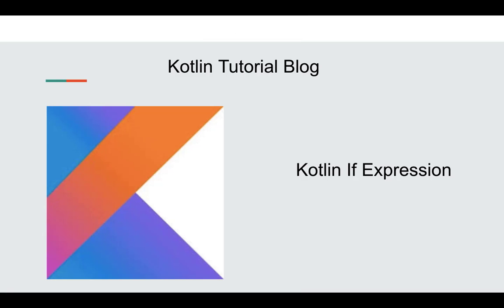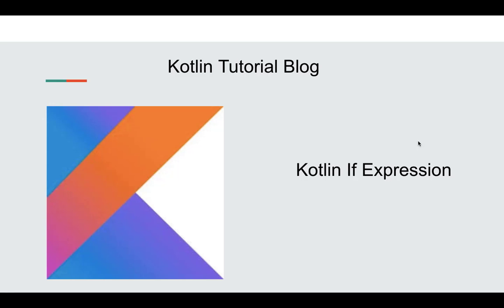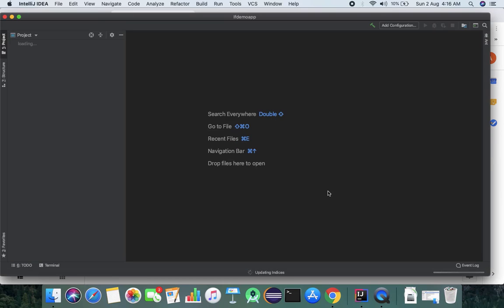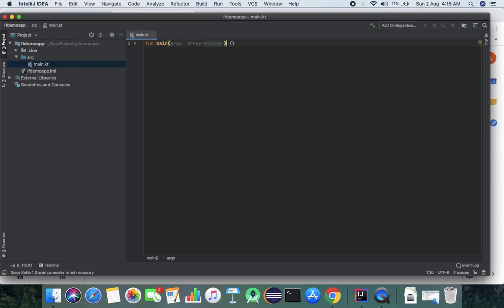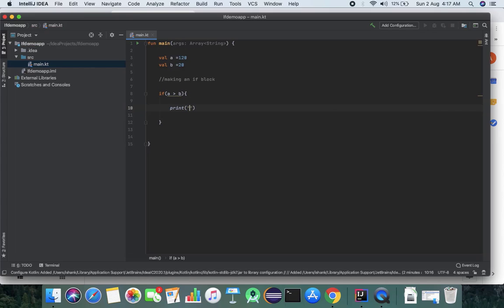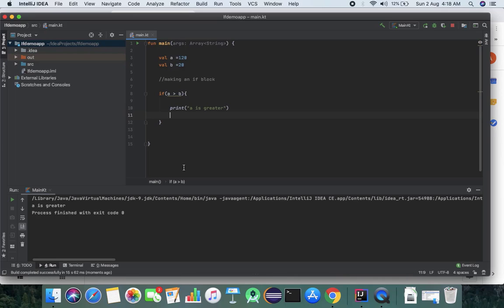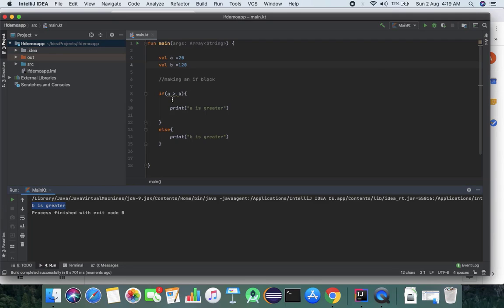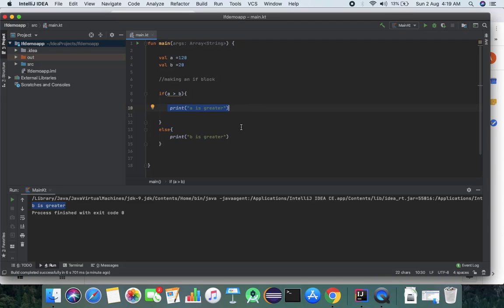Kotlin if else Expression - Tutorial #8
In this lecture you will learn about if else expression or statement in Kotlin with program examples.